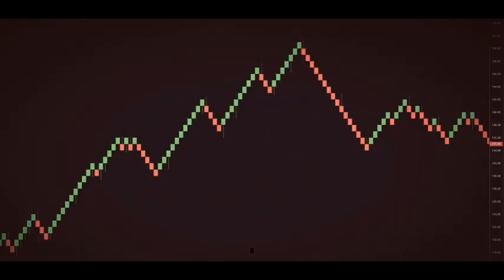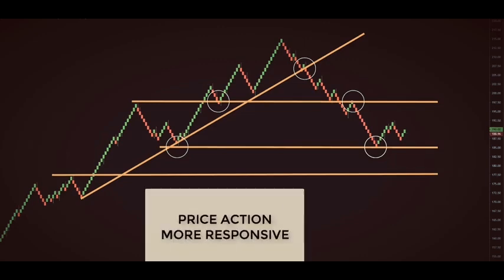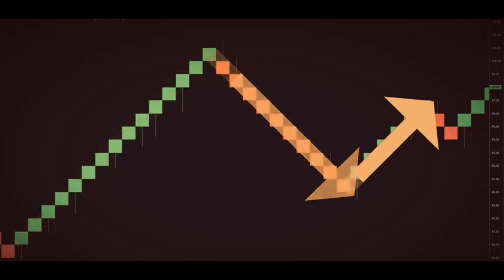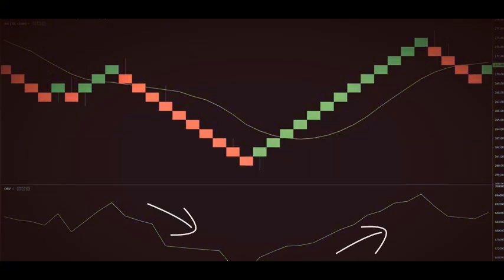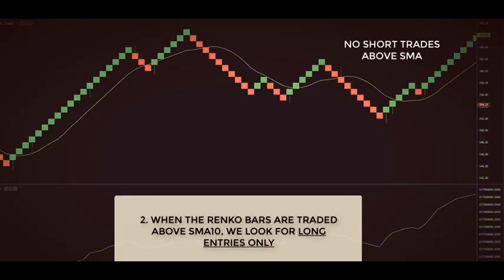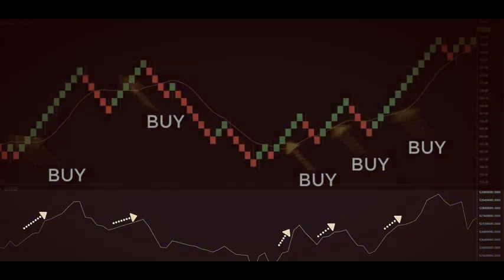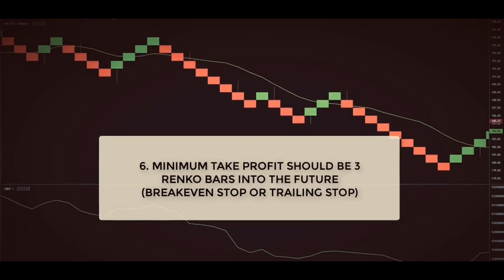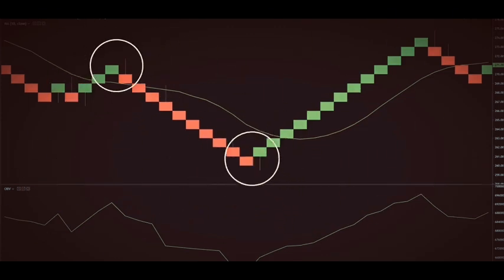Master the Renko Trading Strategy for Crypto, Forex, and Stocks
Welcome to Crypto Beginner Hub!

In this video, we delve into the powerful Renko Trading Strategy, a versatile approach that works wonders for trading cryptocurrencies, forex, and stocks. Whether you’re a beginner or looking to expand your trading arsenal, this strategy can help you make more informed and profitable trades.

In This Video:

 • Introduction to Renko charts and how they differ from traditional charts
 • Step-by-step guide to setting up Renko charts on popular trading platforms
 • Detailed explanation of the Renko Trading Strategy
 • Practical examples in crypto, forex, and stock markets
 • Tips for maximizing your profits using Renko charts

Why You Should Watch:

 • Understand the fundamentals of Renko charts
 • Learn how to apply the Renko Trading Strategy across different markets
 • Gain insights into market trends and price movements
 • Enhance your trading skills with practical tips and examples

 • Renko trading strategy
 • Renko charts
 • Renko chart setup
 • Technical analysis
 • Market trends
 • Trading tips and tricks
 • Profit with Renko
 • Beginner trading guide